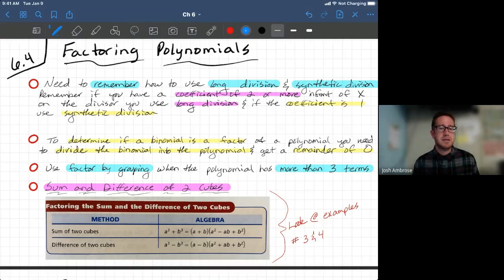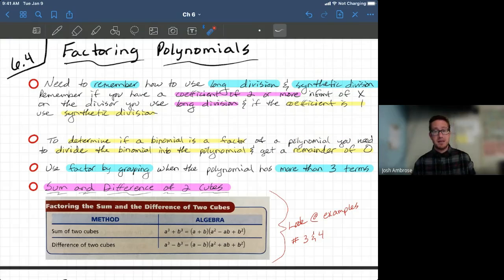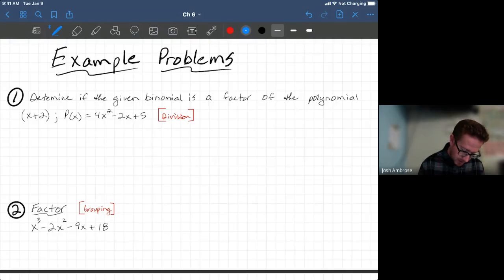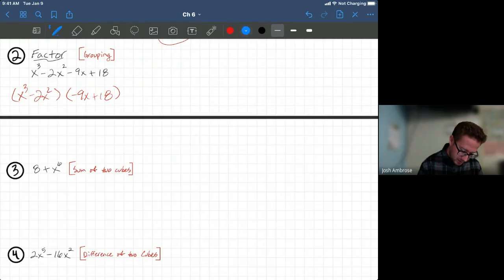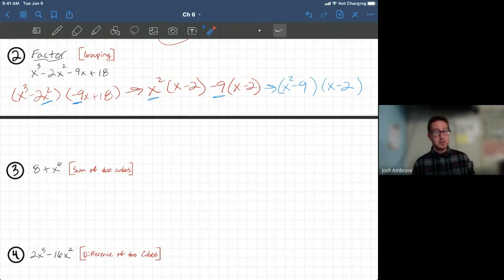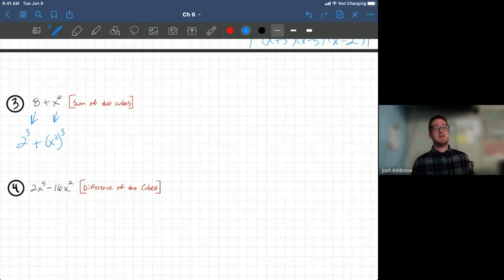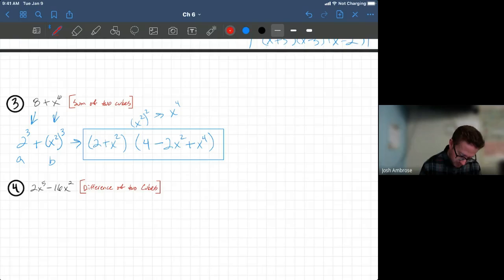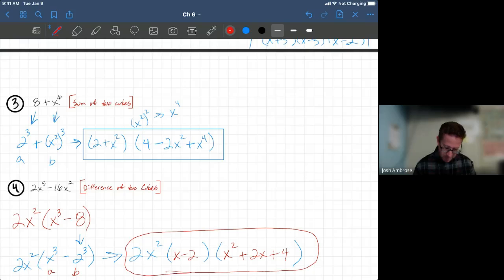ALG. 2--NOTES AND EX.--6.4